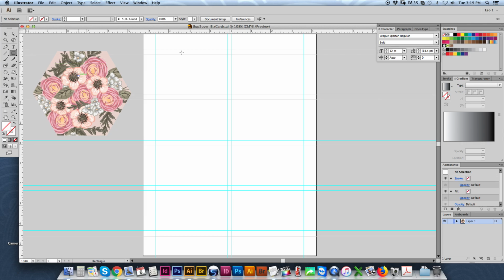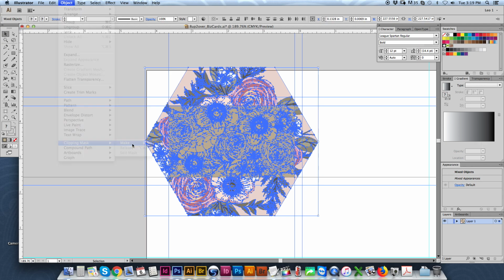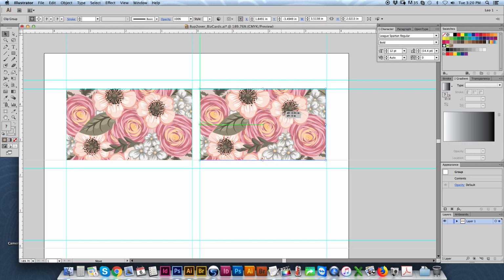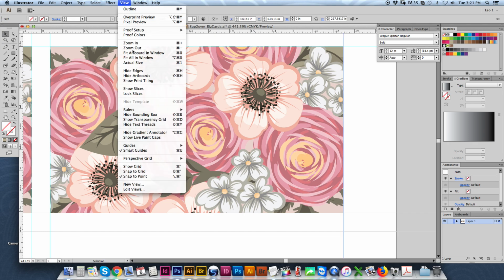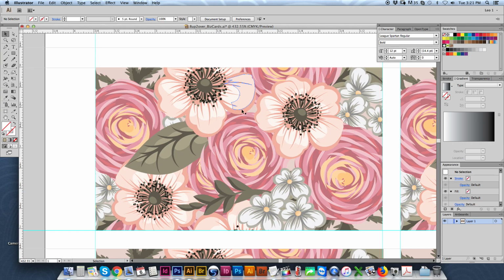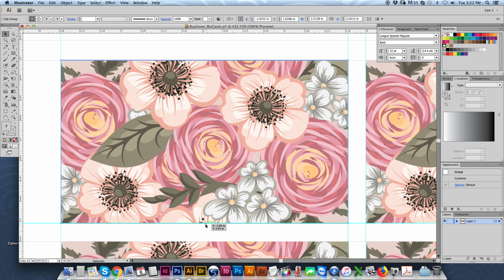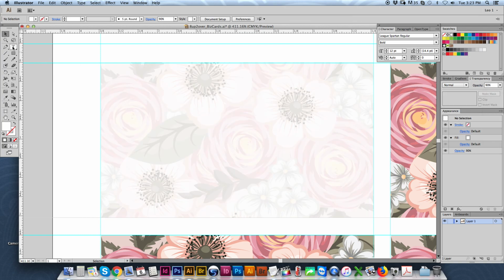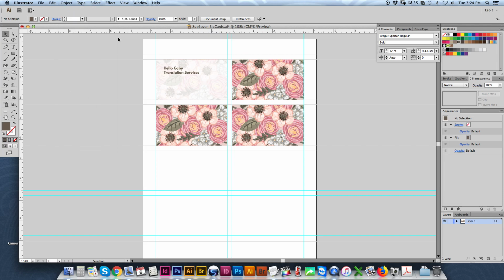How To Create Clipping Masks